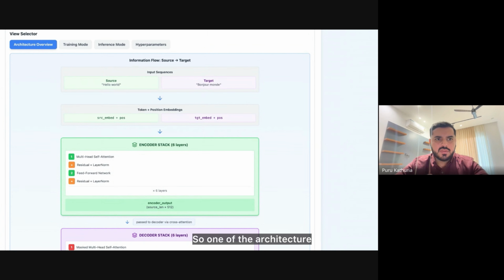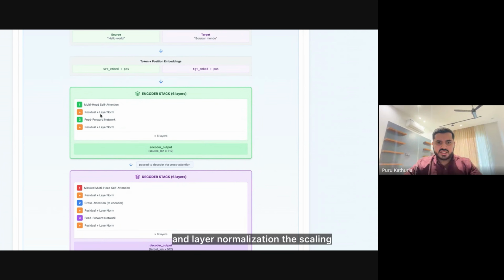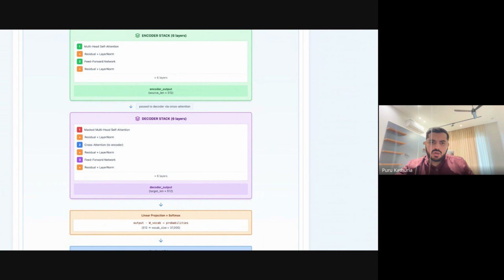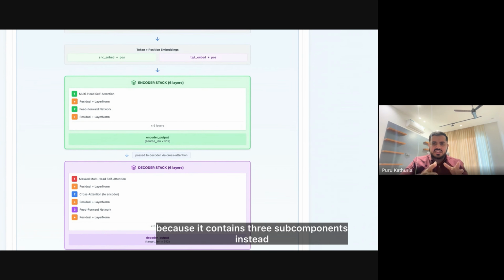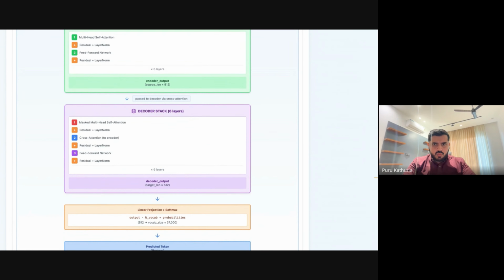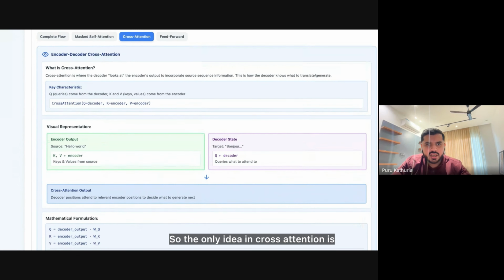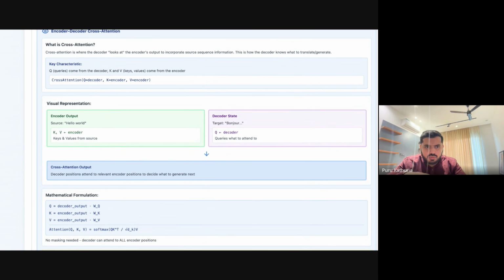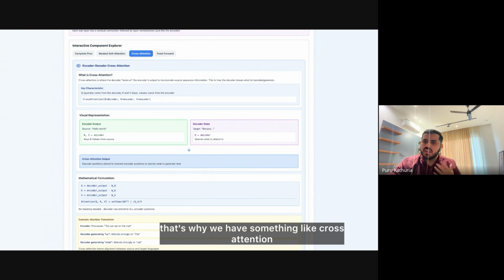Cross-Attention Explained: The Missing Link in Transformers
We’ve talked a lot about self attention in transformers, but what about cross attention? In this episode, we finally break down one of the most important yet often overlooked components of the encoder decoder architecture from Attention Is All You Need.

In sequence to sequence tasks like machine translation, the decoder cannot simply generate text blindly. It must stay grounded in the source sentence. That is exactly what cross attention does. While self attention looks within the same sequence, cross attention connects the decoder to the encoder.

The query comes from the decoder. The key and value come from the encoder. This allows the decoder to attend directly to the source representation while generating each target token. Without cross attention, the decoder would behave like a GPT style model, generating text based only on previous outputs, with no reference to the input sentence.

If you want to truly understand encoder decoder transformers and how translation works under the hood, understanding cross attention is essential.